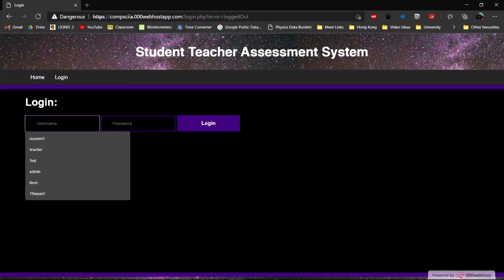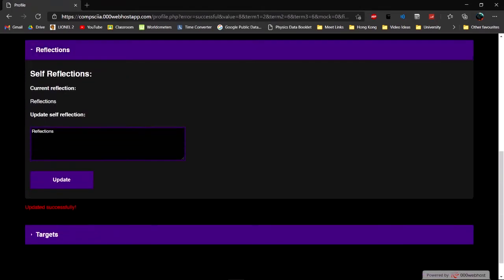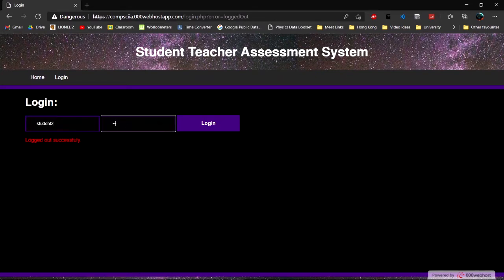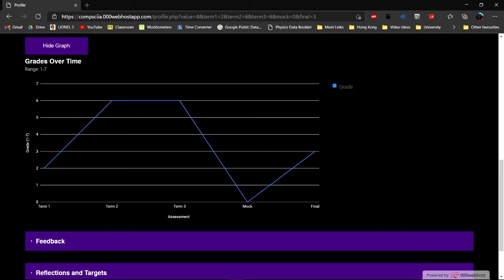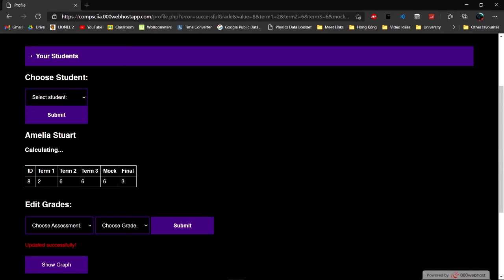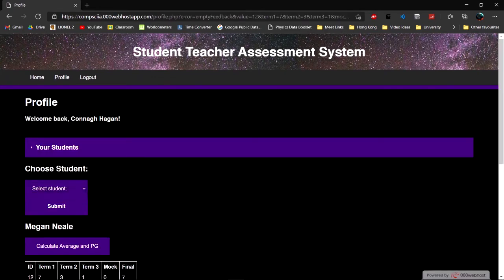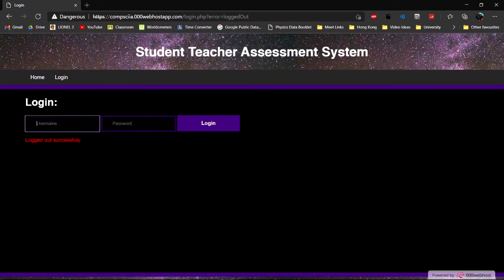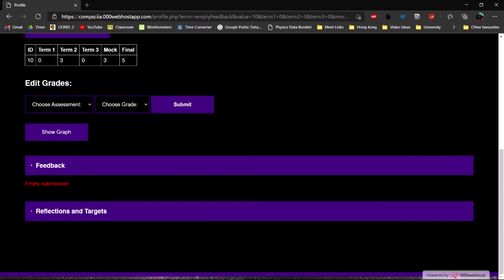Computer Science IA Draft Video [Software Proof]